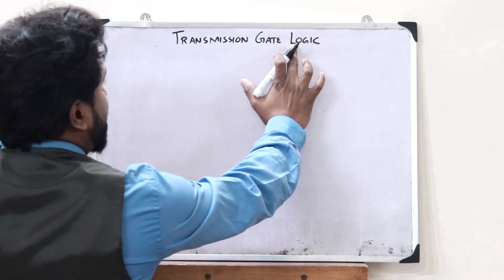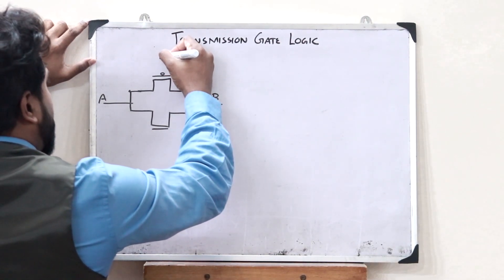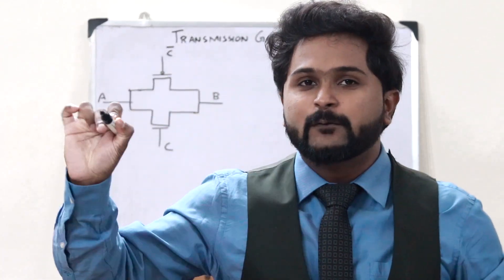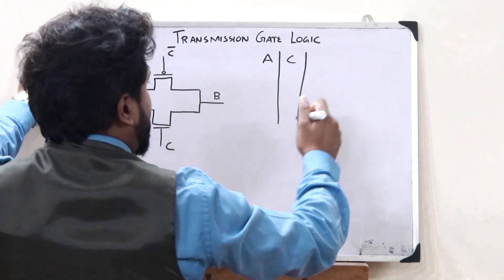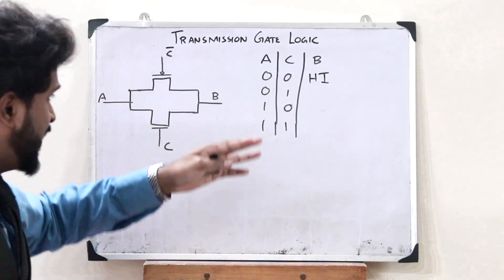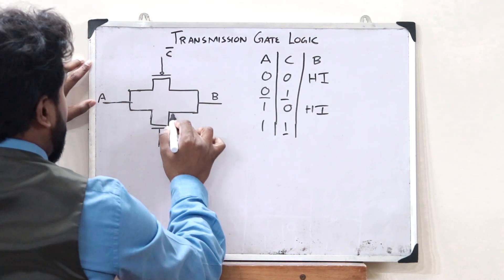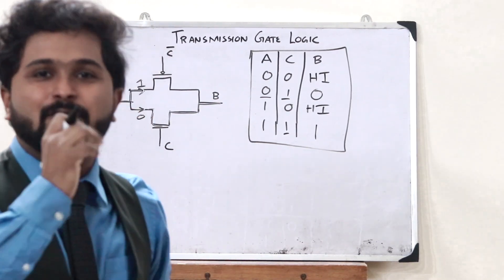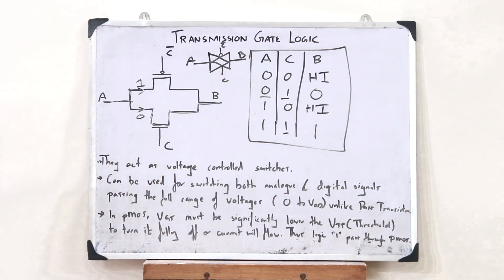Transmission Gate Logic using CMOS | Circuit construction and working | Simplified VLSI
1. Construction of a Transmission Gate Logic circuit using CMOS logic.
2. Why do we need a transmission gate.
3. Working of a CMOS transmission gate.
4. Truth table analysis of Transmission Gate Logic.

I hope you guys found this video informative and now have a clear idea of what you mean by a Transmission Gate Logic. We'll be discussing about the further topics in the upcoming videos. Together let’s grow.